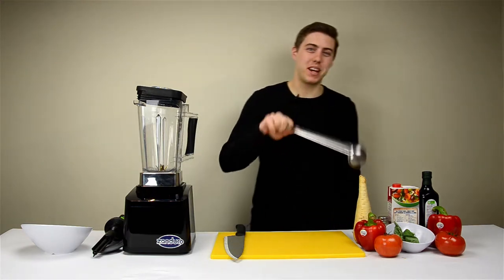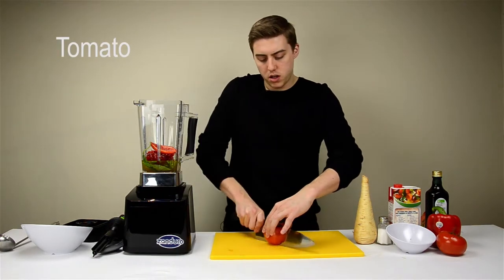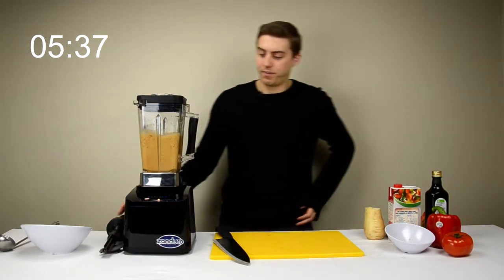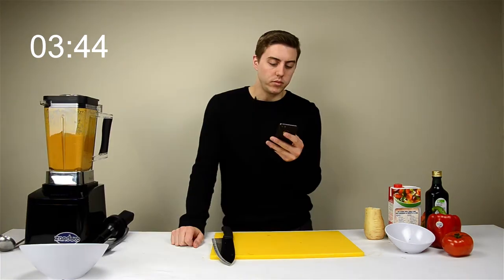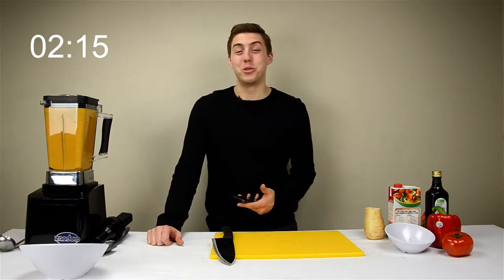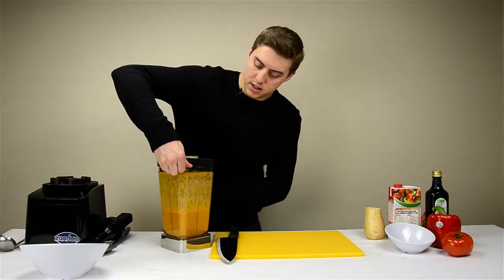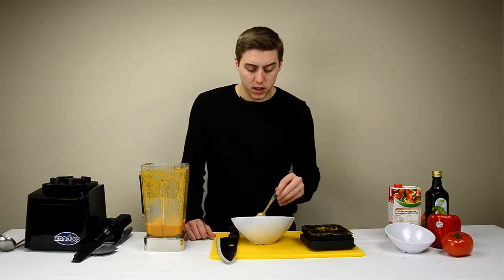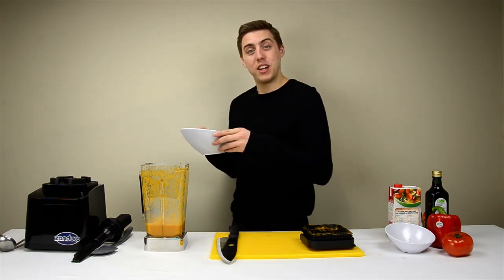Create Soup with just the Zanduco Brushless Blender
Learn how to make HOT soup from whole, fresh ingredients in the Brushless Motor Blender from Zanduco

Create various healthy meals, drinks, and desserts with Omcan’s powerful brushless blender. This touchpad controlled blender is one of the quietest blender in the market. Thanks for its powerful motor and titanium coated blades, it crushes ingredients fast and effortlessly. It features 8 pre-programmed settings and comes equipped with a durable FDA approved, BPA-free jar ensuring safety and toxic-free. Brushless DC motors (BLDC) use an electronic controller instead of brush/commutator assembly of the brushed DC motor, to continually switch the phase to the windings to keep the motor turning. The controller performs similar timed power distribution by using a solid-state circuit rather than the brush/commutator system. Brushless DC motors offer several advantages over brushed DC motors including more torque per watt (increased efficiency), increased reliability, reduced noise, longer life time, elimination of ionizing sparks from the commutator, and overall reduction of electromagnetic interference. For drink bars and restaurants alike, this brushless DC motor blender will be the highlight and saving grace of your establishment.